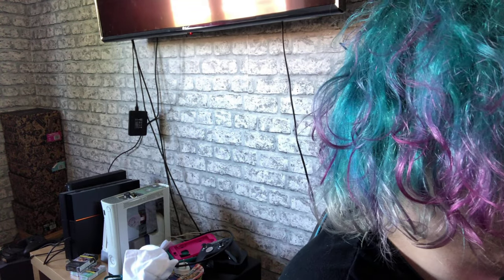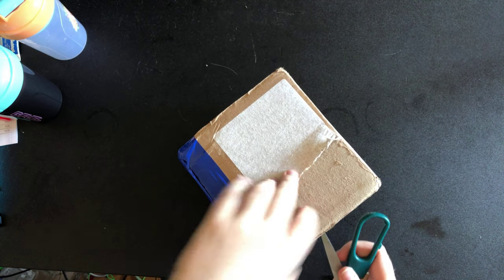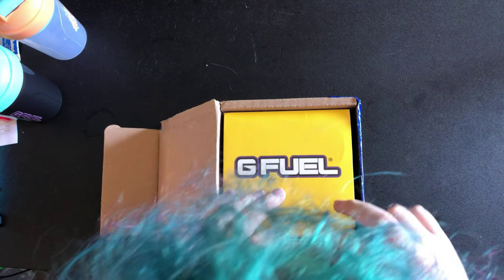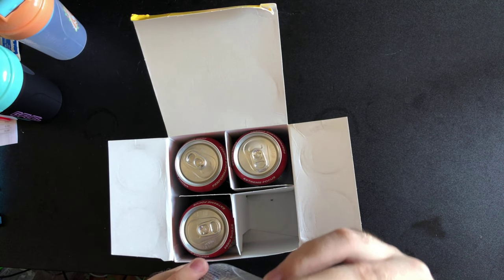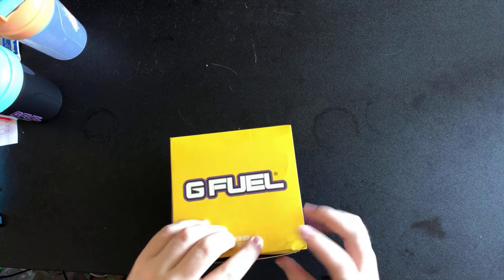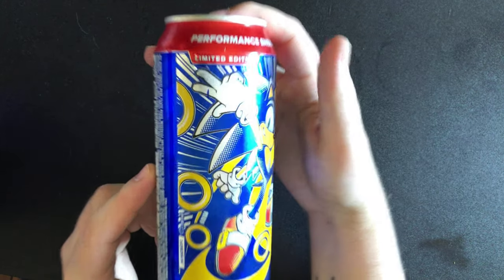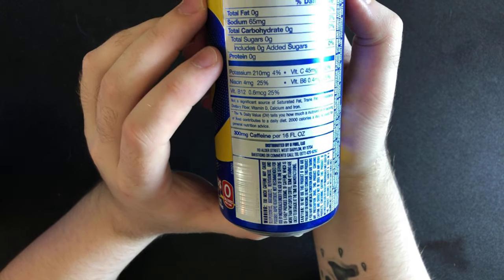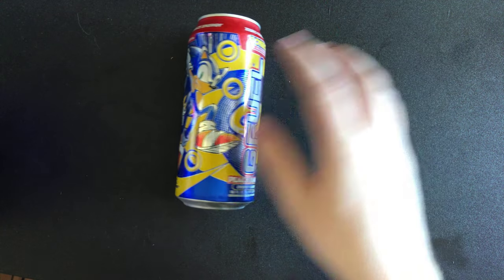GFUEL CANS :Unboxing SONIC!!!!!!!! (Peach Rings)